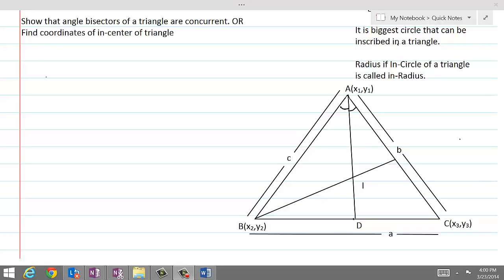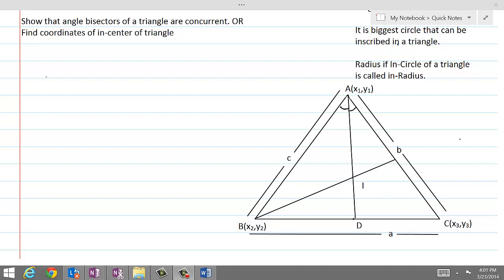Derivation for coordinates of In-Center of Triangle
This tutorial teaches the derivation for coordinates of the In-Center of the triangle where all the three angle bisectors meet in a point.